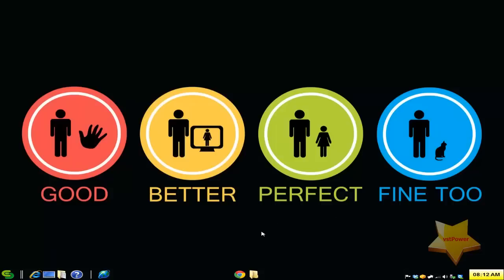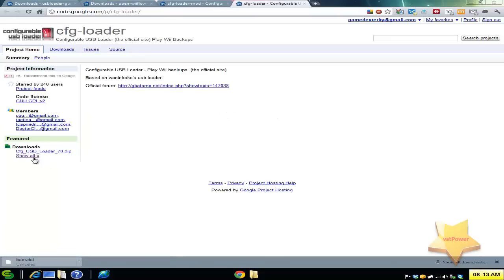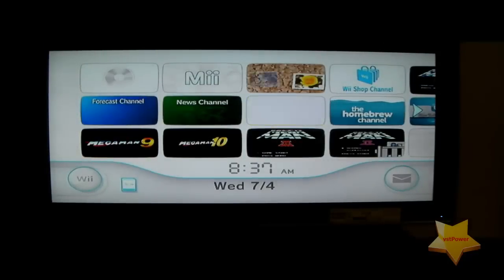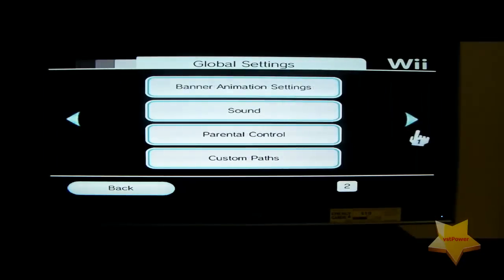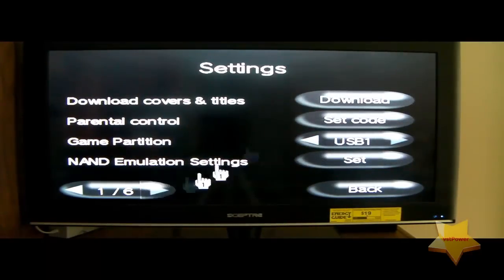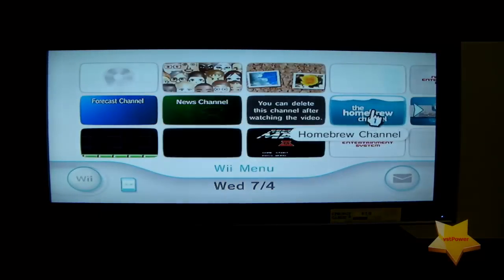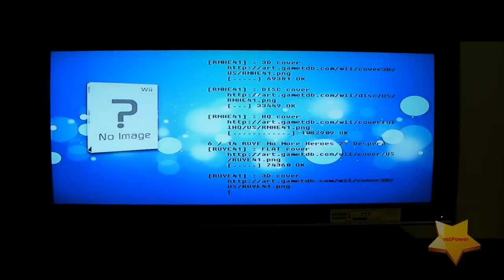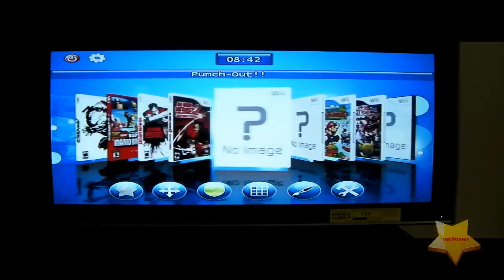[How To] Play Games Off of USB Hard Drive With Nintendo Wii (Part 2/2)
In Part 2 of this video, I will show you from A to Z how to actually use USB Loader GX, WiiFlow, and Configurable USB Loader. It's not that hard actually. If there is a program you like to use, by all means go for it!

Versatile's Wii Folder with downloads to USB Loader GX, Configurable USB Loader, and WiiFlow